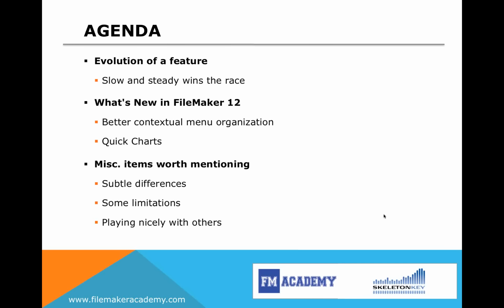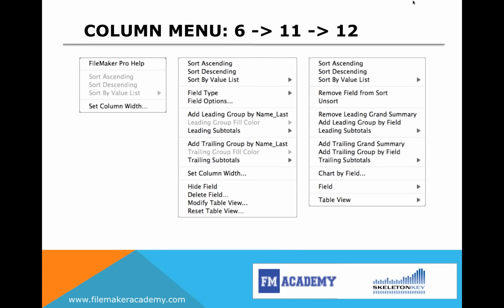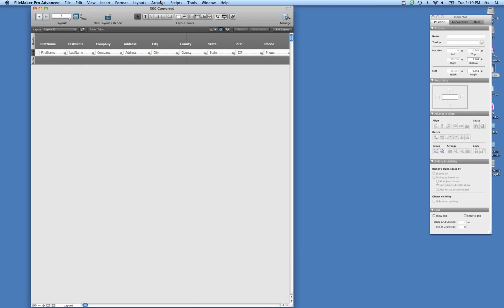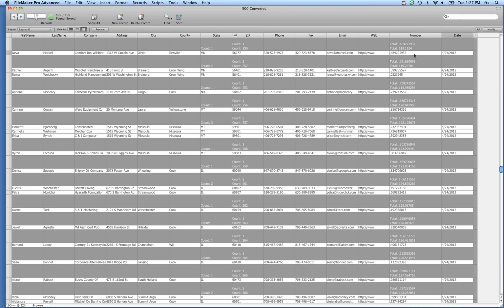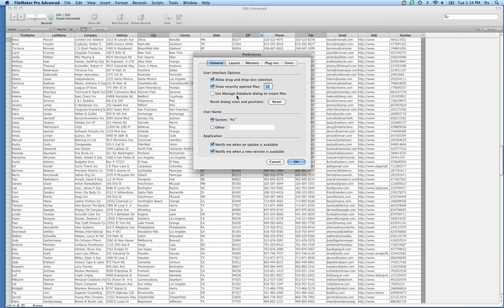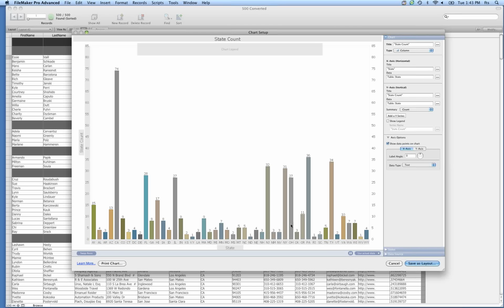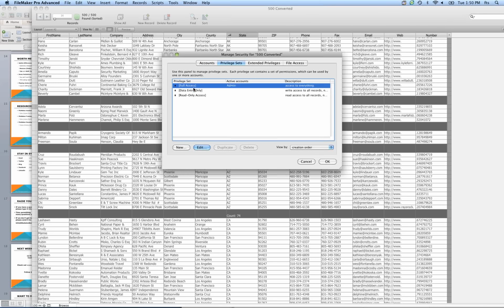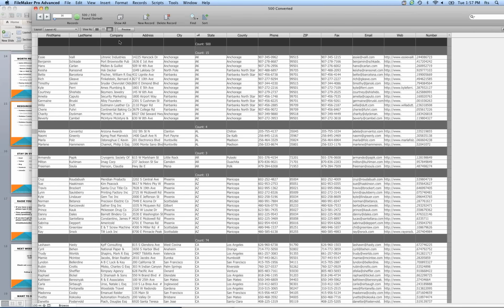FileMaker 12 Quick Table View - 12 Days of FileMaker 12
Mark Richman, Skeleton Key, hosted FM Academy's fifth webinar in the 12 Days of FileMaker 12 series, on April 24th. The topic -- Quick Table View Enhancements:

Table View might just be one of the least appreciated features in the FileMaker Pro product line. True, it hardly changed in versions 7 through 9, and the changes in 10 were welcome, but fairly simple. All that changed in 11 with the addition of two bold new features which allow a developer to quickly create a table and perform summary analyses, all without ever leaving the comfort of browse mode. FileMaker 12 brings welcome refinements to this important family of features, and makes Table View a tool worthy of a fresh look.

Mark demonstrated the practical uses of Table View and showcased changes to it in FileMaker 12.

Mark Richman is an Owner, the President, a FileMaker Certified Developer and a FileMaker Authorized Trainer at Skeleton Key.

Skeleton Key is a Platinum Level FileMaker Business Alliance company, an Authorized FileMaker Trainer, a member of the Apple Consultants Network and a Microsoft Registered Partner.